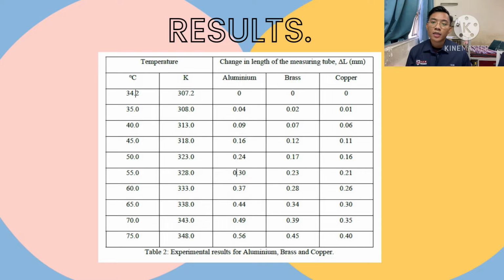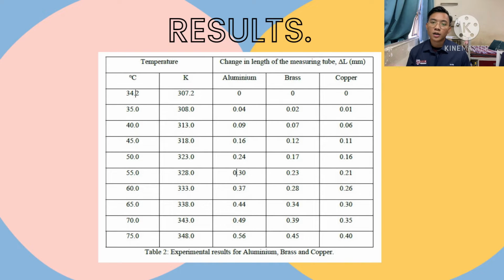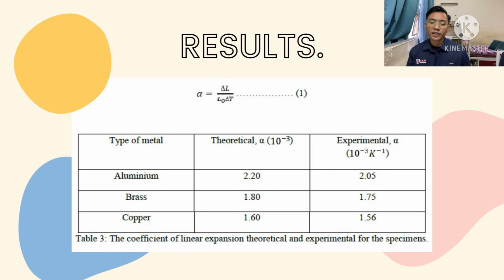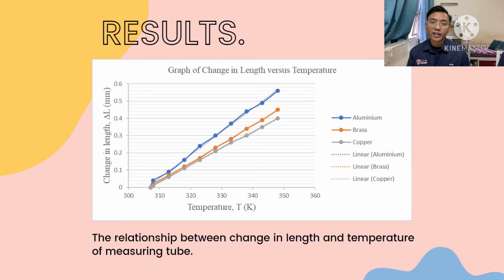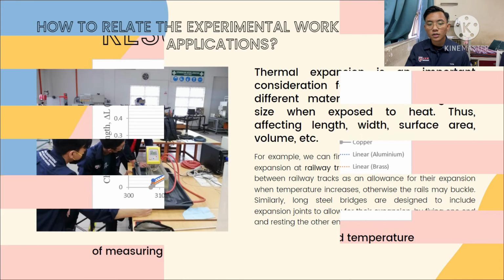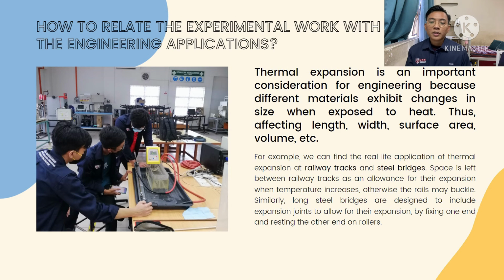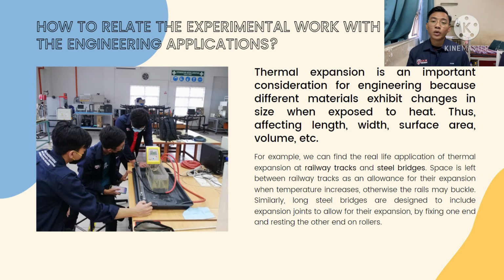EMM3808-2 Lab 10 Thermal Expansion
EMM3808-2 Mechanical Engineering Lab 2

Task: Video Presentation (Individual)

Presented by Muhamad Hazim Bin Abdul Rahman (208339) from UPM